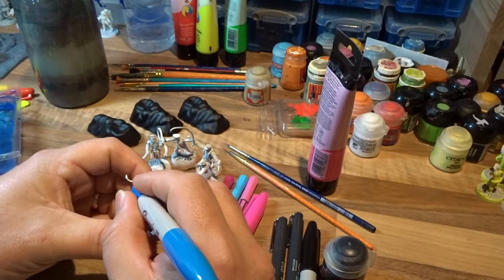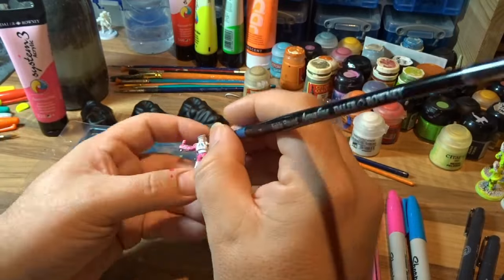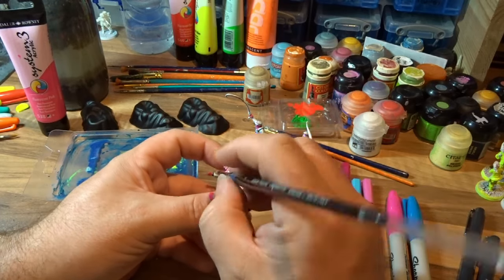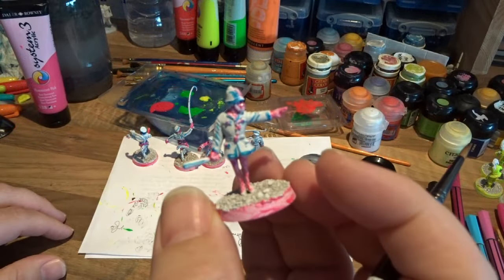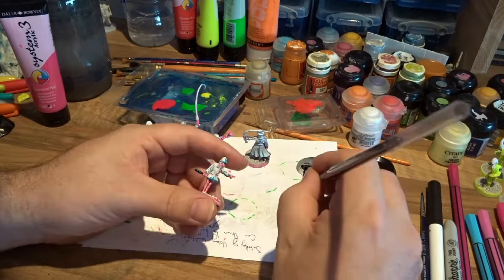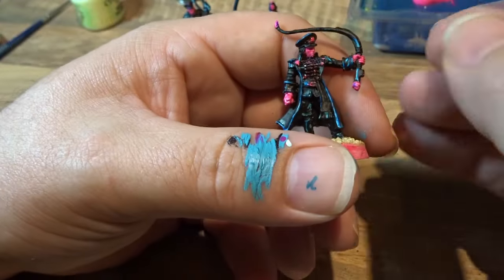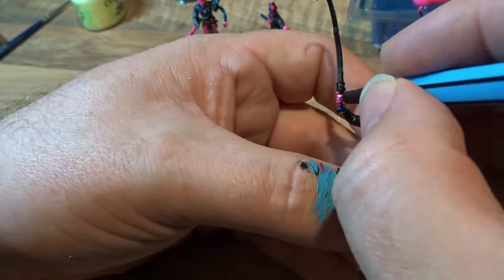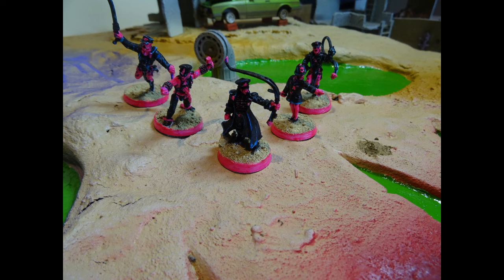Acid Punk Painting Pukeapocalypse, Part 2, Cartoon Graphical style painting.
Glenn's been painting minis for his upcoming new game Pukeapocalypse. Then he's been re-painting them, this is the re-painting bit. He's decided to paint them in an extreme, acid punk style using luminous craft paints, because he's stupid like that. Here is the second gang, the Queen's Cysters.